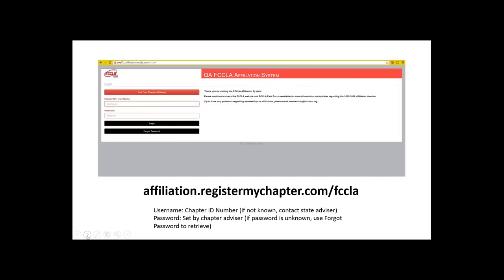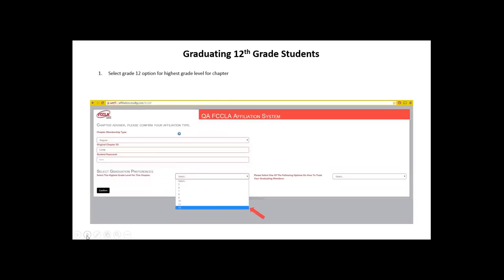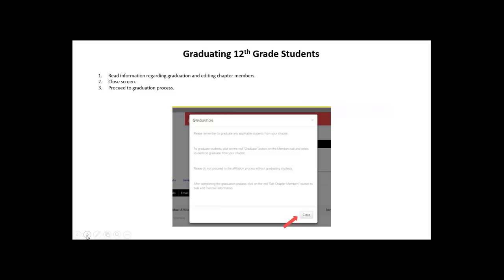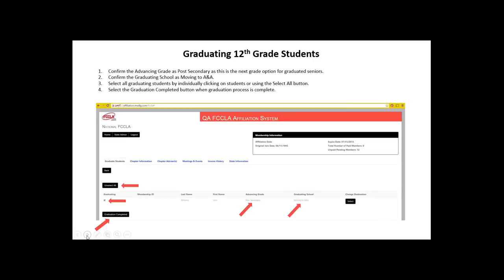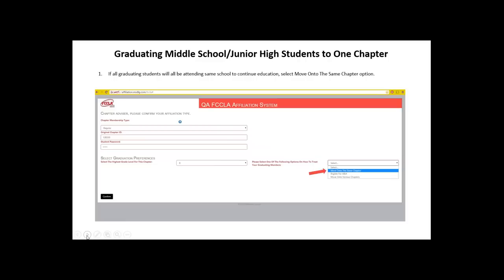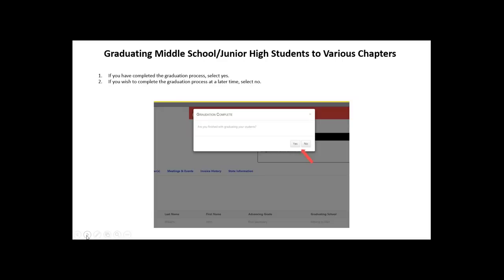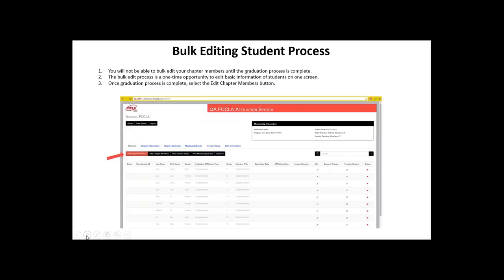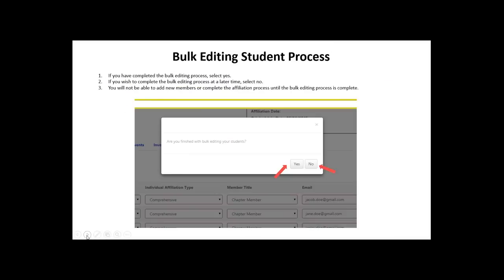2015-2016 Affiliation Updates Tutorial